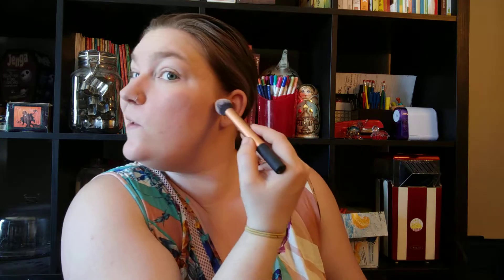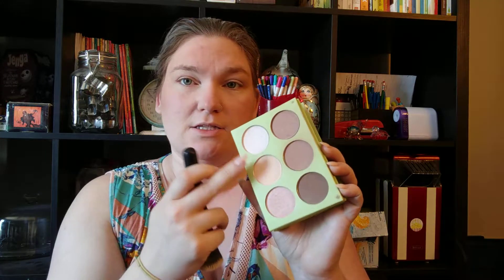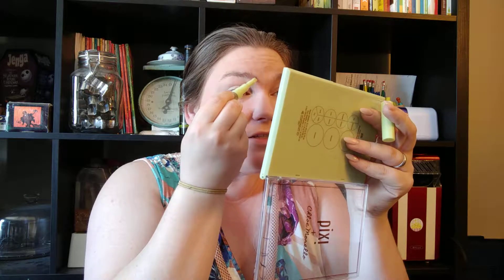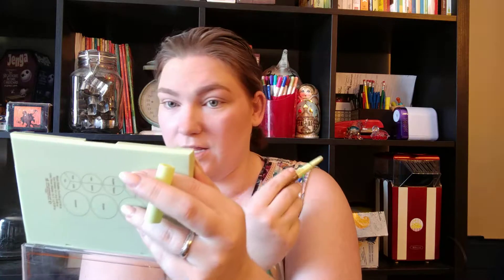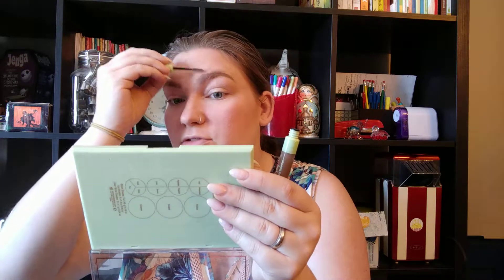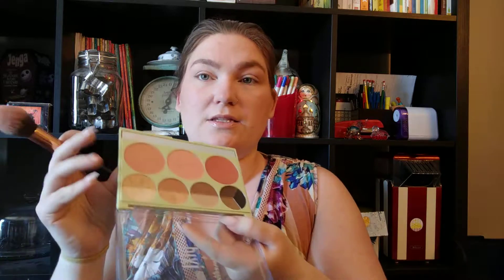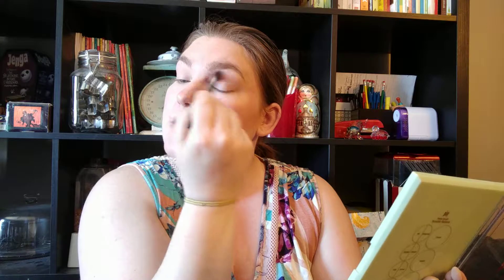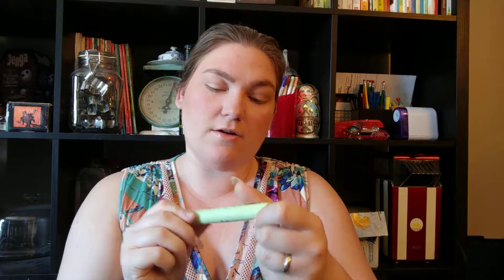Full Face Using Pixi Makeup! Easy, everyday pretty